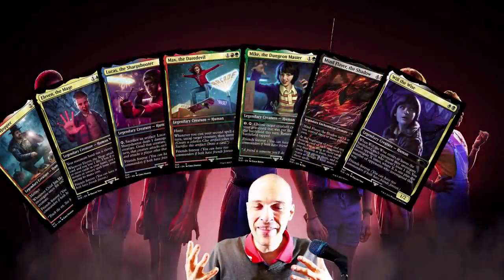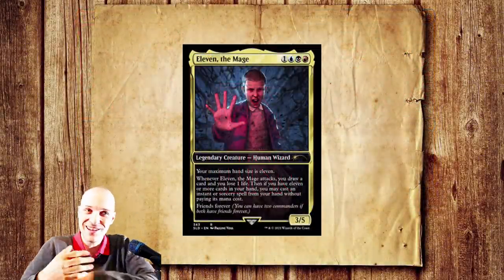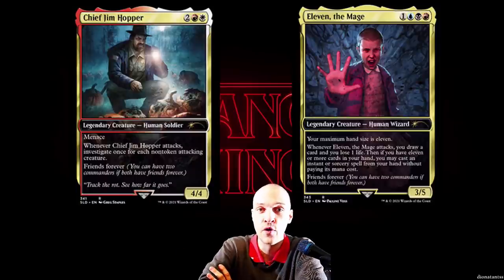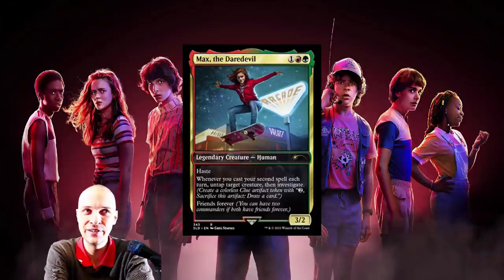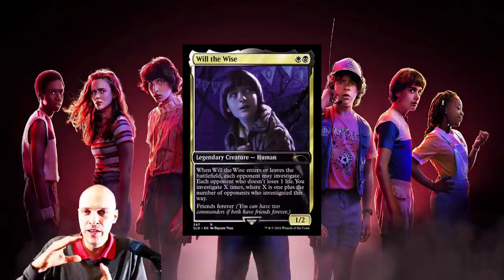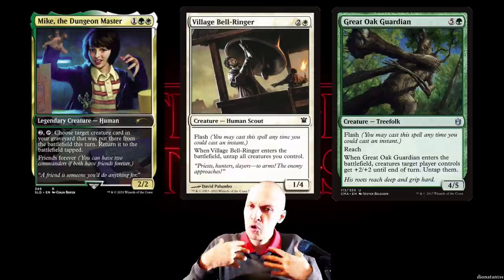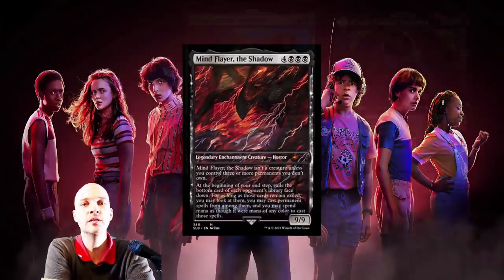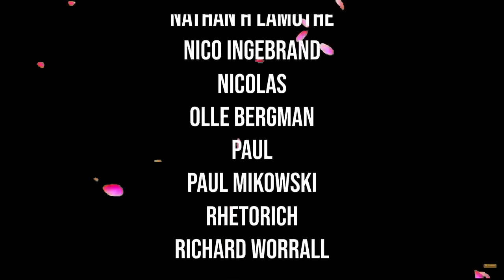Stranger things cedh card review mtg secret lair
I am a big fan of stranger things. And it is quite cool to see mtg cards for them. I for one am really happy about that. So lets talk about how good they are inside the competitive commander format of EDH.